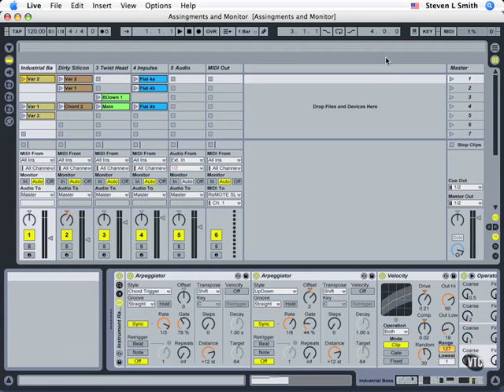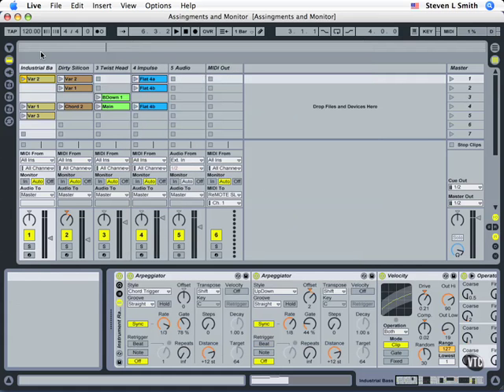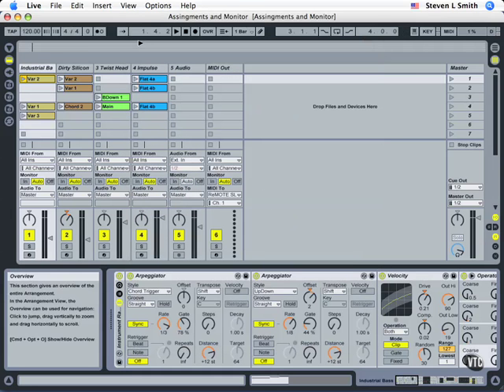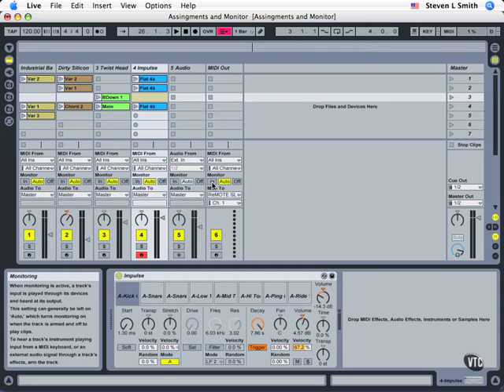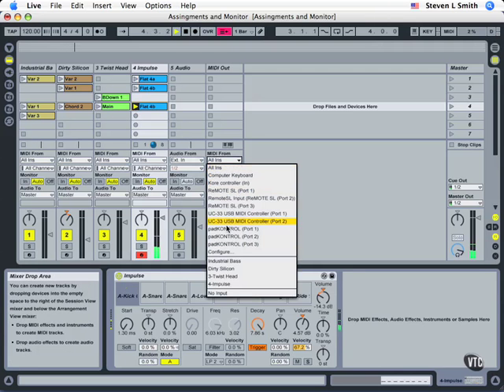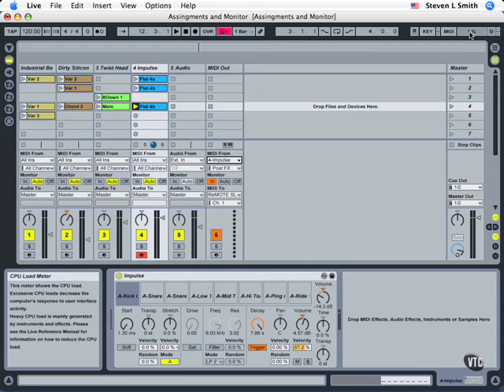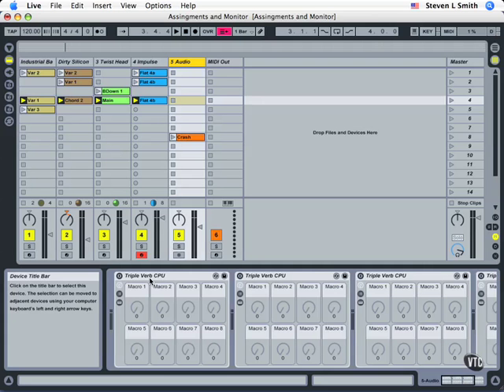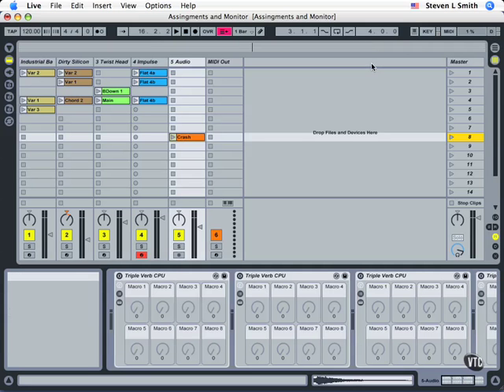07 Control Bar Monitors